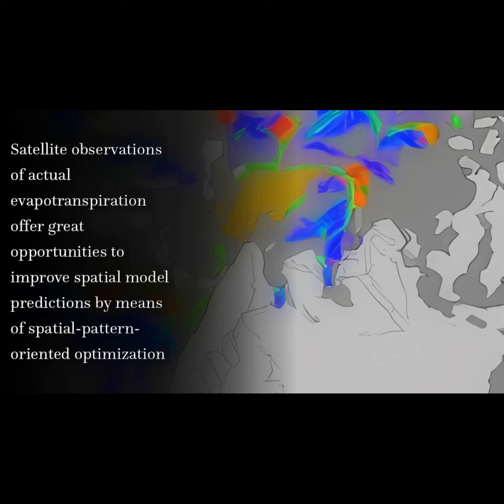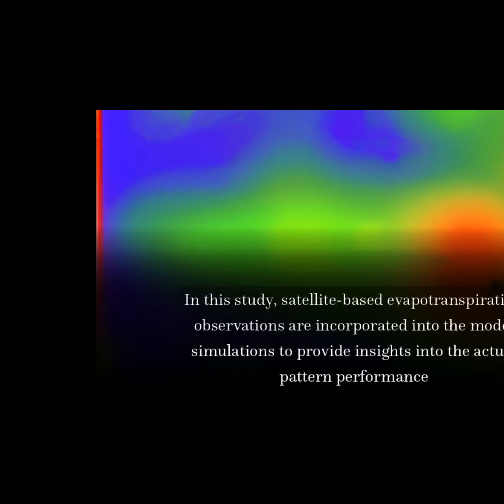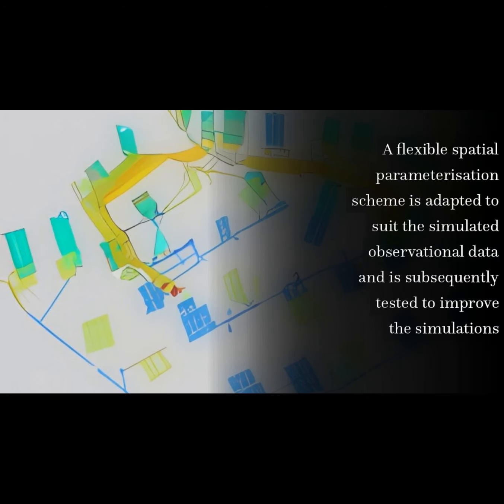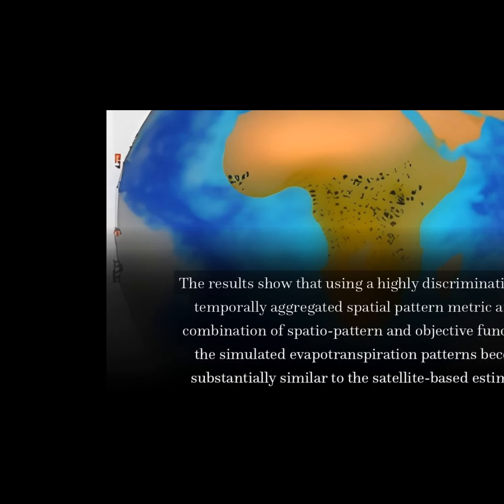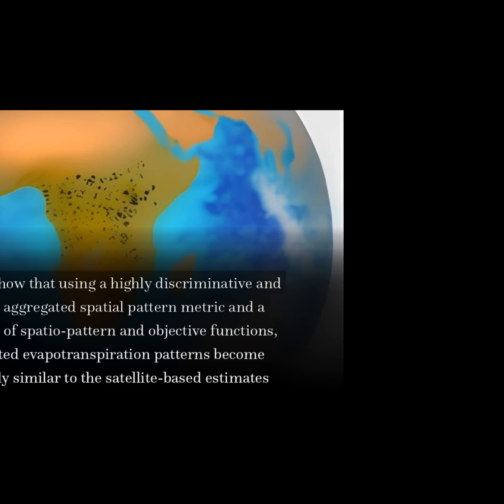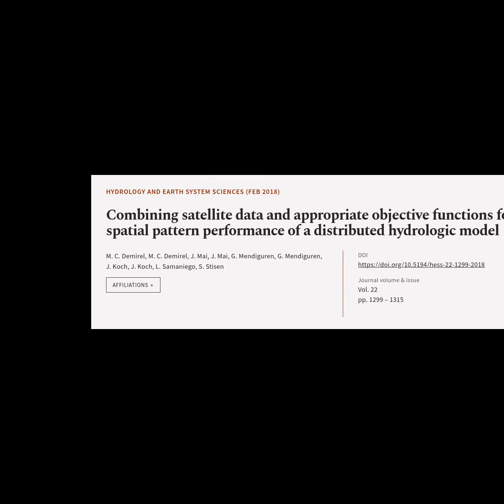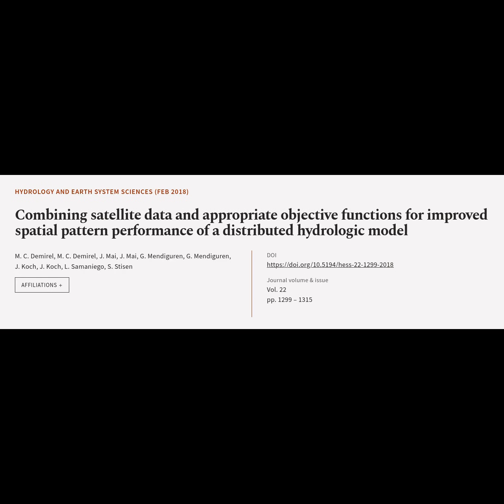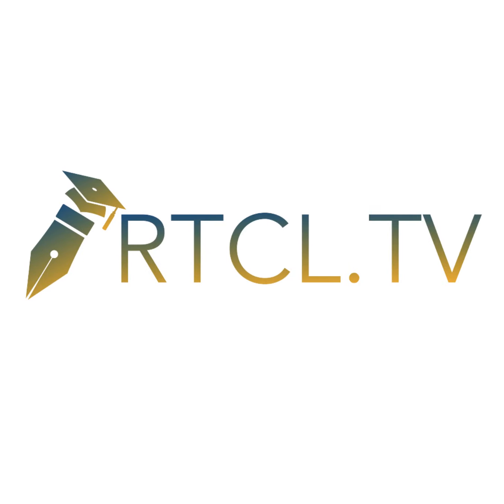Combining satellite data and appropriate objective functions for improved spatial pat... | RTCL.TV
### Article Details ###

Title: Combining satellite data and appropriate objective functions for improved spatial pattern performance  of a distributed hydrologic model
Authors: M. C. Demirel, M. C. Demirel, J. Mai, J. Mai, G. Mendiguren, G. Mendiguren, J. Koch, J. Koch, L. Samaniego ,and S. Stisen
Publisher: Copernicus Publications
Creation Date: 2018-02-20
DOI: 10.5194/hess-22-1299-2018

### Video Timestamps ###
0:00:00 - Summary
0:00:55 - Title